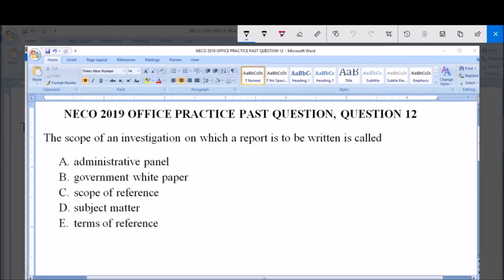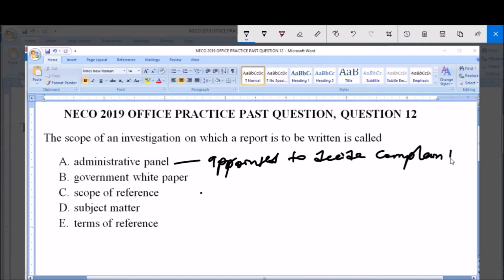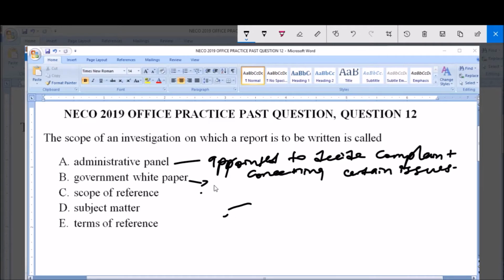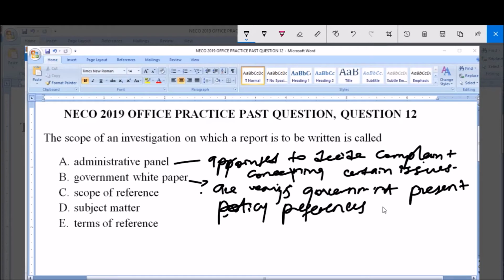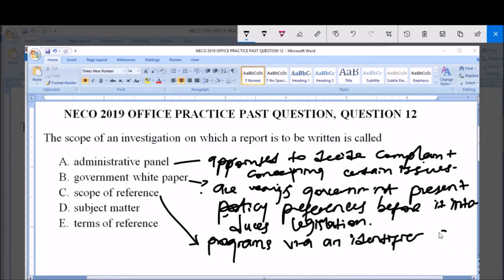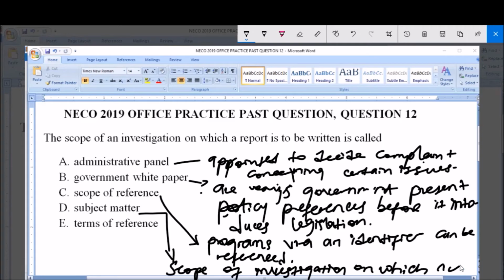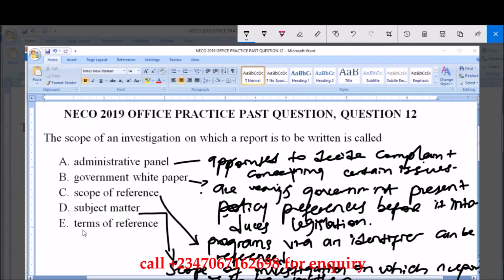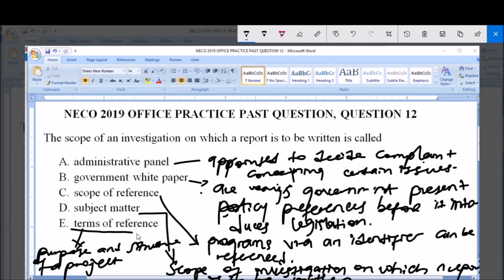NECO 2019 OFFICE PRACTICE PAST QUESTION 12 Subject Matter